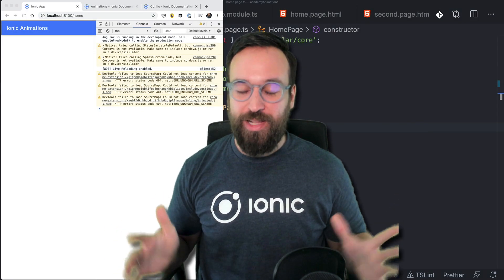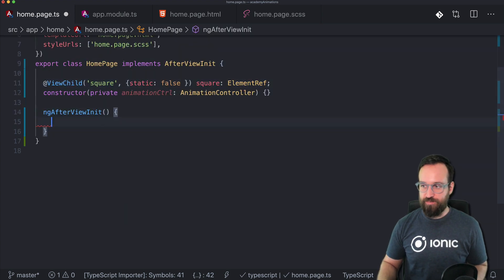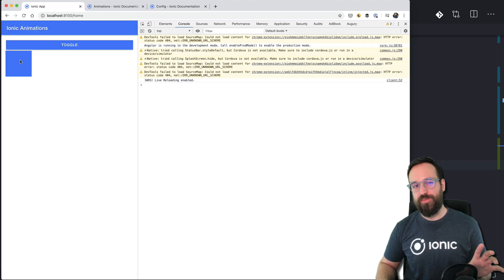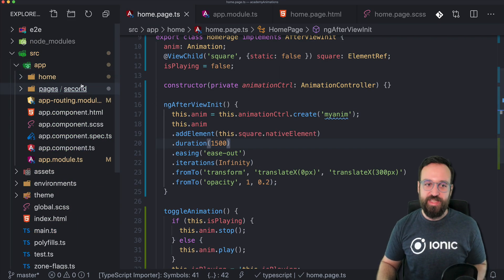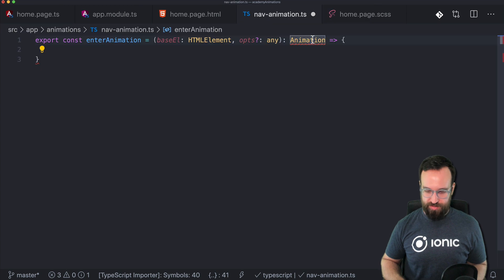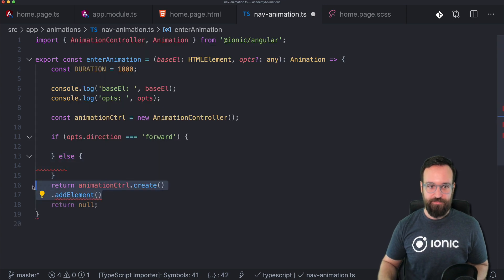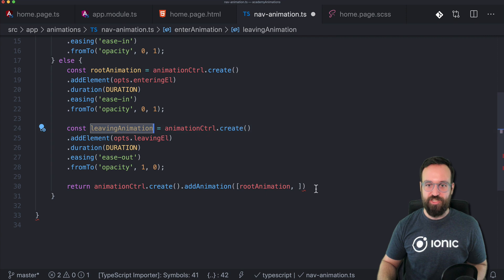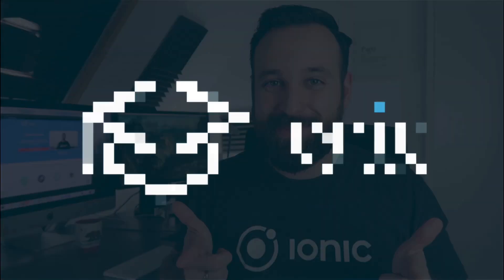Ionic 5 Animations Controller & Custom Page Transitions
Let's explore the Ionic 5 Animations API to animate simple objects and even build custom page transitions!